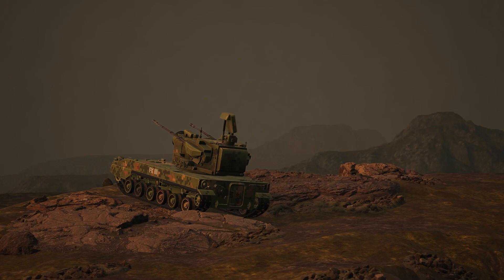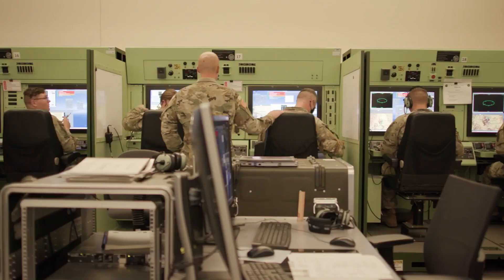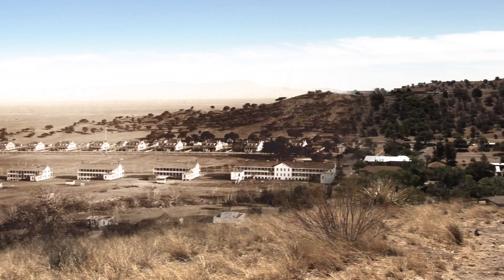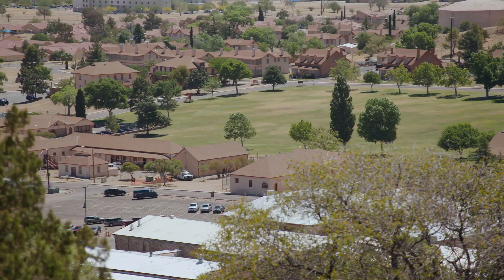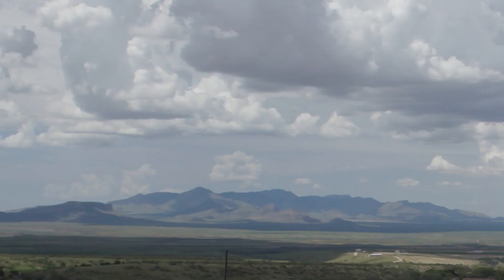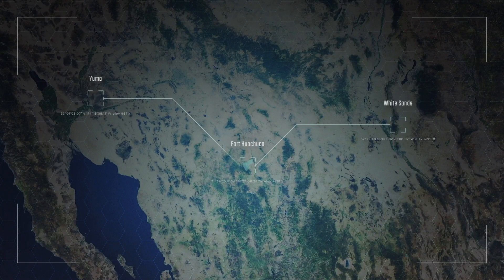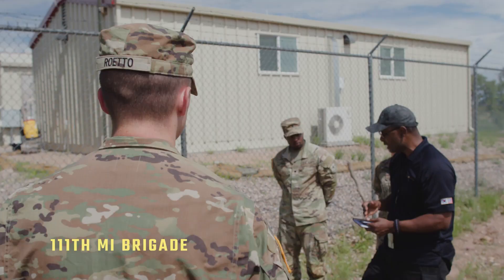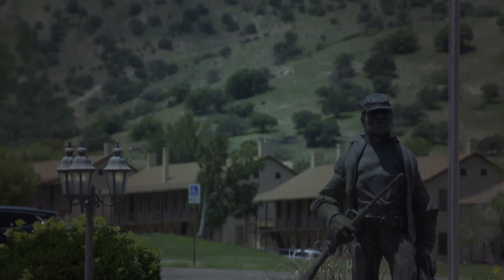Modernizing in Multi-Domains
Fort Huachuca has closed and reopened, units have come and gone, and it now serves as a prime testing and training facility.

Today's Fort Huachuca is positioned to become a key contributor in modernizing the nation's military for an electronic and complex battlefield and building the U.S. Army of tomorrow.

🎥 by Amy Stork